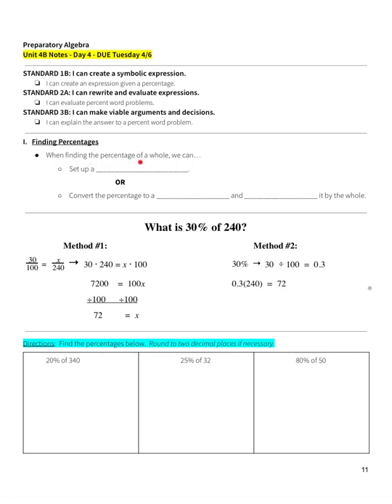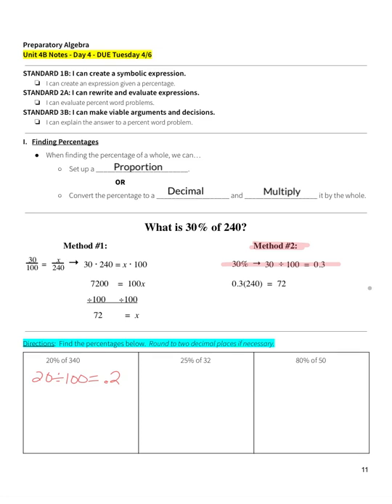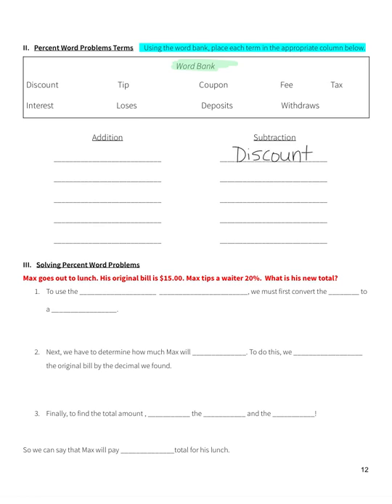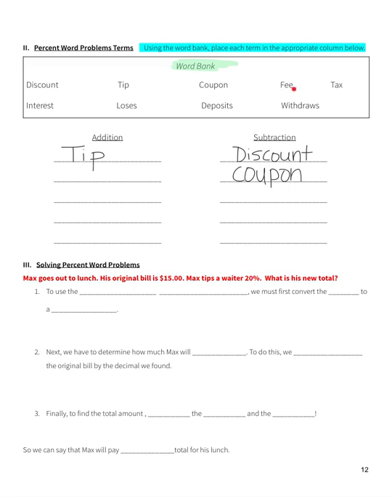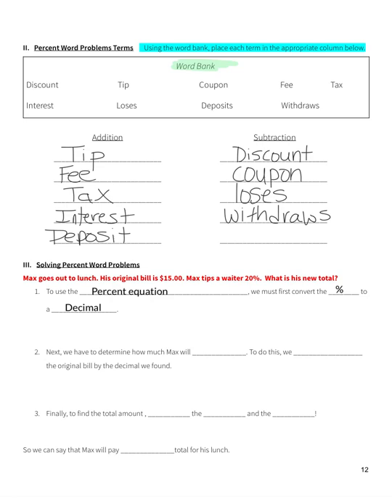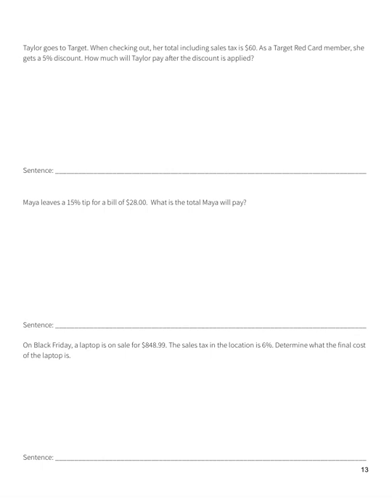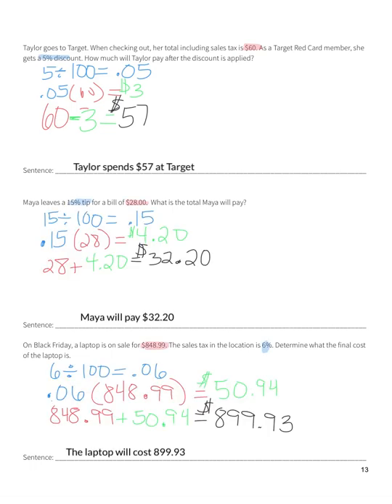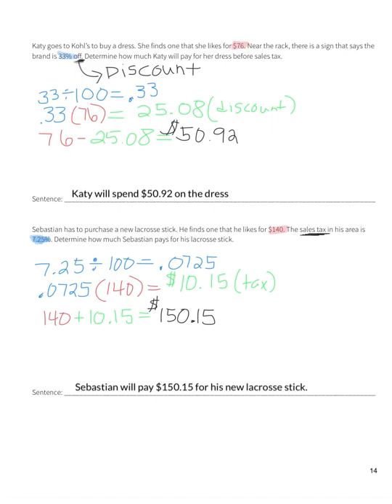Unit 4B Day 4 Video Notes